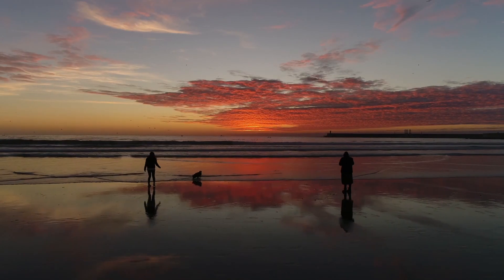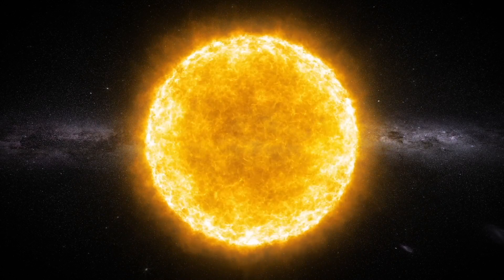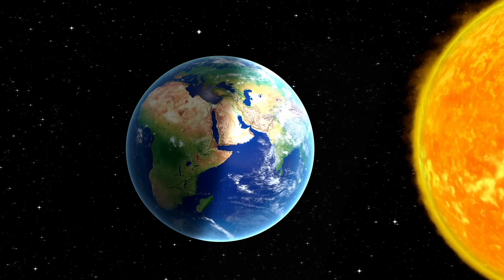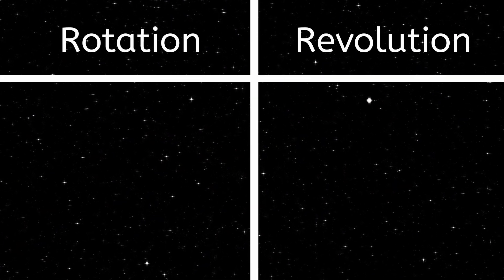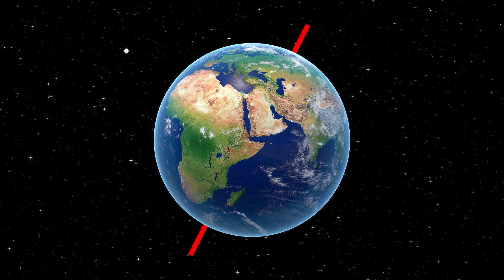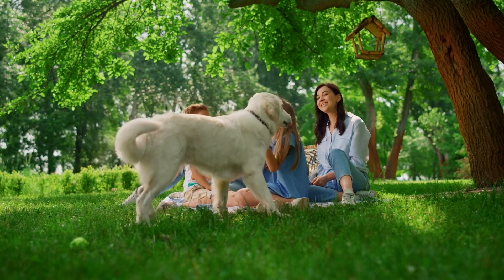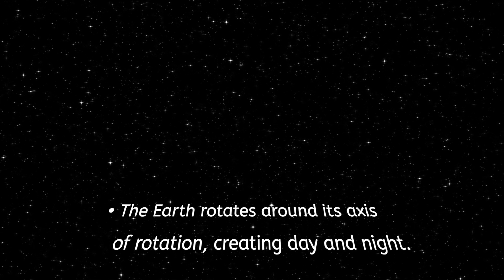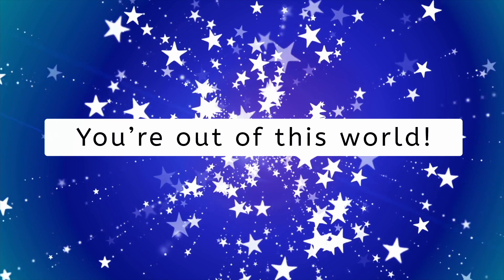Spinning in Circles - Astronomy for Kids and Teens!